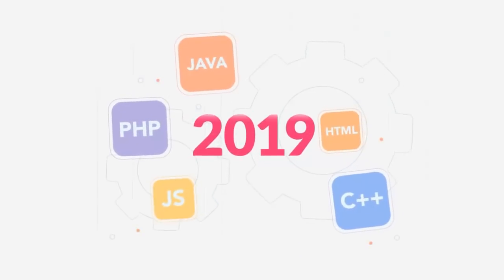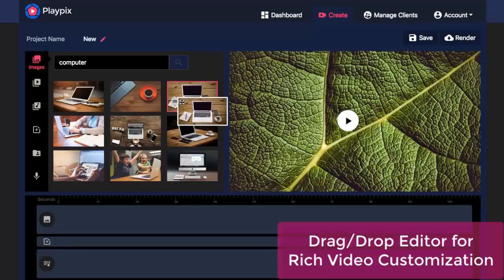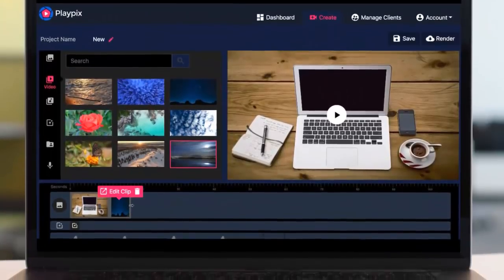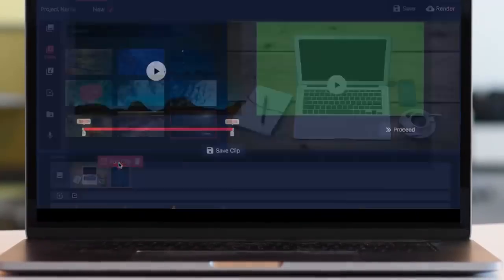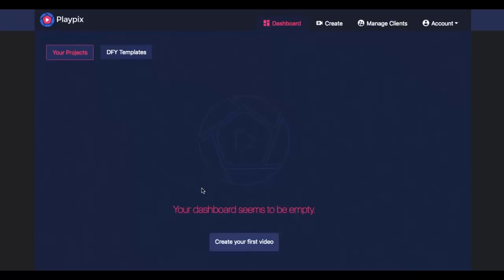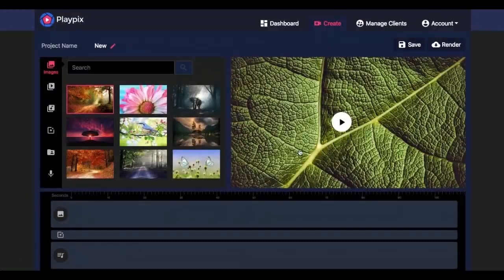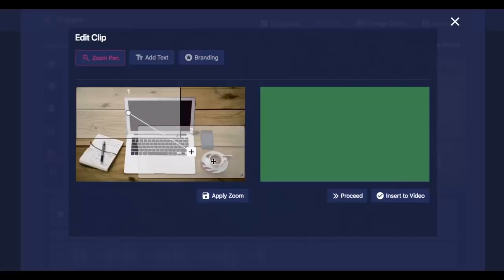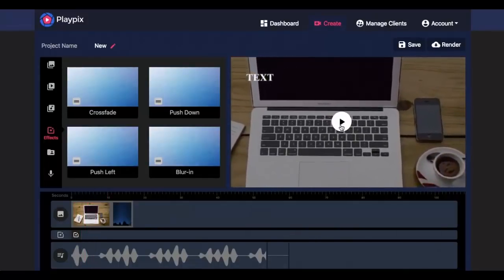PlayPix Video Creator - Best Video Creating Software 2019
Make Pro-Grade Videos that Wow Clients in Minutes with The Most Powerful and Flexible Drag/Drop Video Editor
Finally, Get the Freedom to Create Fully Customize Videos Clients Will Actually Pay For with Fast, Drag/Drop Simplicity..

"No Video Tool had Everything We Needed
for Fast Professional-grade Video Creation."

All the video creation tools we came across were…Too Complex -
INTRODUCING: PlayPix
Drag and Drop Your Way to Professional Grade Videos
in Just 4 Steps.

Step#1: Search a gigantic library of pro-quality images or a big collection of video clips and drag them to the timeline editor to begin creating your video.

Step#2: Layer Custom Voiceovers, Background Music, and other Audio.
        Then, layer custom voiceovers you record in PlayPix or import into the app, background music, or other audio behind your image and video clips. You can change the timing of any image or video clip to sync everything perfectly.

Step#3: Customize Text, Fonts, Animations, Timings, and More.
        Then, add text, overlays, advanced pan/zoom effects, watermark images, and far more to any image or video you’ve added to the video timeline editor. PlayPix allows you to import and customize everything to make the video exactly how you want.

Step#4: Preview, Render, and Profit
        Then, preview how your video will look right inside the app and once it’s right, hit render. PlayPix will store your project and video inside the cloud server for no additional cost for you to use whenever you’re ready.

A Few Features Include:
Everything you need to get highly qualified traffic and leads for your business or your clients...

1. Drag n Drop” Editor for Rich Video Customization
   Quickly add text to any image or video, change size, fonts colors, add color overlays, and more for fast, precise video creation.

2. Multi-Track Video Timeline Editor
   Layer images and full video tracks over audio voiceovers or background music for ultra-fast and efficient video building.

3.  9 DFY Local Business Templates
    Get 9 DFY templates to create videos from fast in the hottest local niches including Plumber, Dentist, Accountant, Auto Repair, ChildCare, Dentist, Divorce Attorney, Dog Training, Social Media Manager, SEO Manager, Real Estate Agent.

4.  Advanced Ken-Burns Style Animator
    Customize pan and zoom effects on any image you please down to the exact spot you want. Make your PlayPix videos stand out from any other video made with the other video creators on the market!

5.  Upload Music, Voiceovers, Custom Video Clips, & More
    Add your own voiceover tracks, audio, images, video clips, intros/outros, and more.

6.  Access to PlayPix Stock Photo and Video Libaries
    Tap into our massive database of millions of pro-quality images and 1000s of videos in tons of different niches to build PlayPix videos from.
And Even More Highly Unique Features Like:

1.Built-in Voiceover Recorder- Record a custom voiceover on the fly and insert it into your video using PlayPix built-in voiceover audio capture and voiceover system.
2.Onboard Library of Transitions and Animation Effects - Dazzle your viewers with easy-to-add transitions between slides or parts of any video.
3.Fully Cloud-Based - No need to download or store anything.
4.Preview the Video before Rendering - Finally! Actually, see what your video will look like before you sit and wait for it to render.
5.Free Cloud Storage - Store your videos and campaigns all on our servers.

Create Videos that Stand Out from the Competition, Grab Attention, and Make You Profits: